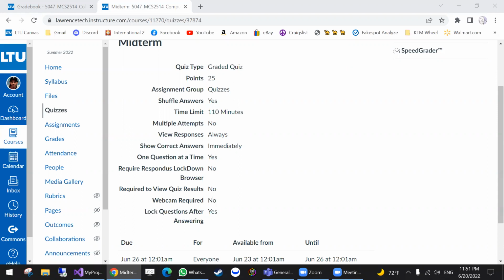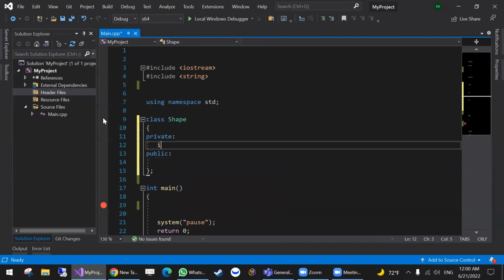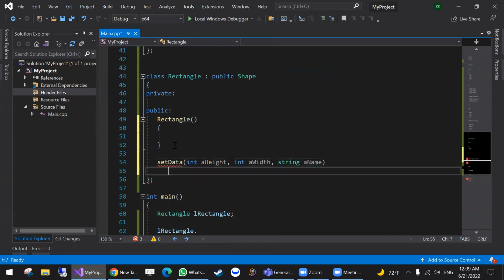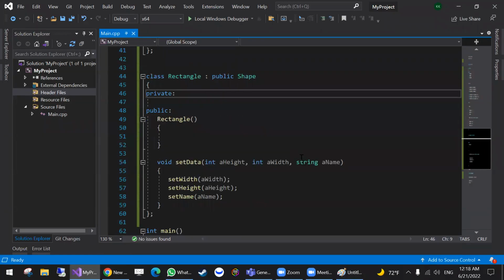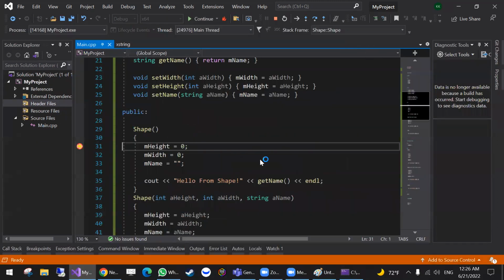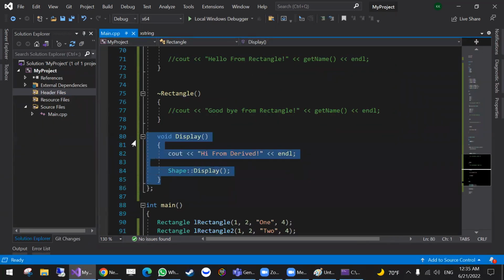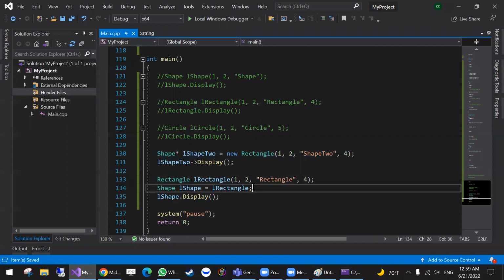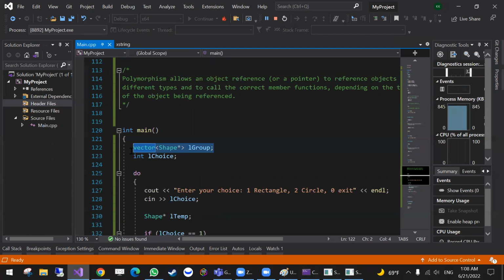Week 05B - Chapter 15 - 2022 Summer CS2 - C++ Inheritance, Polymorphism and Virtual Functions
Week 05B - Chapters 15
Computer Science 2 - MCS 2514
Summer 2022